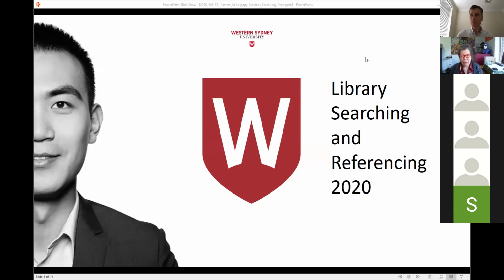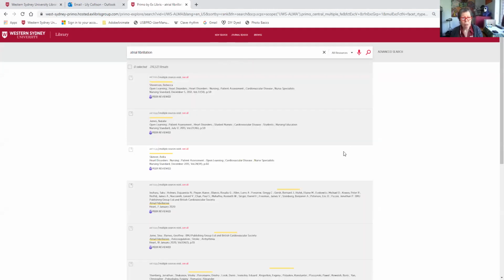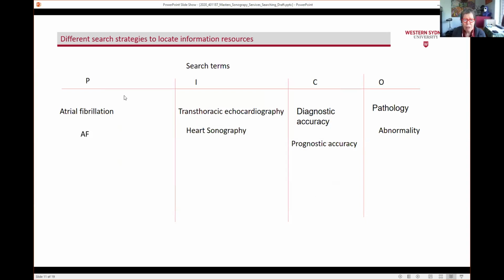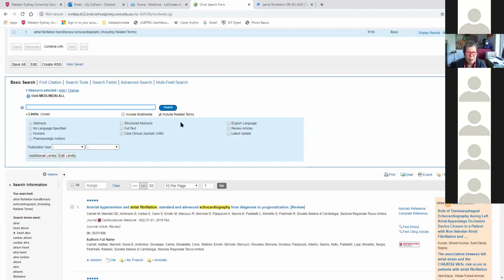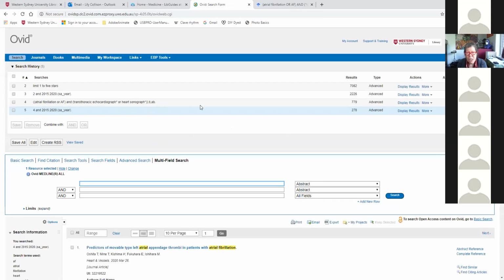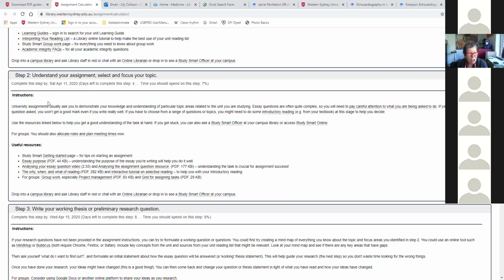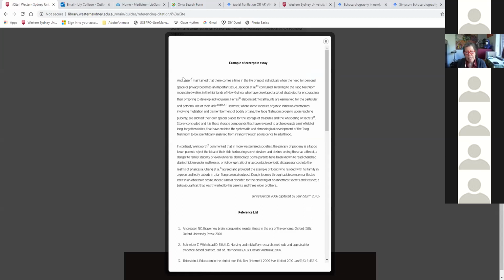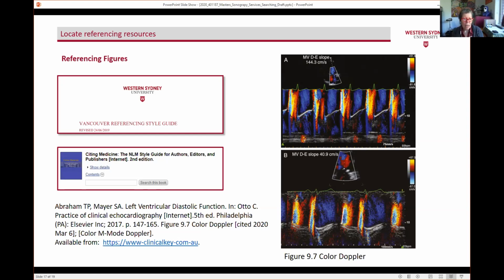Resources & References Tutorial [6 April 2020]